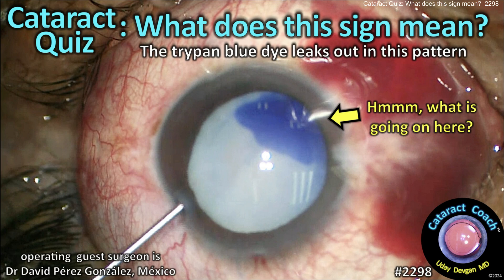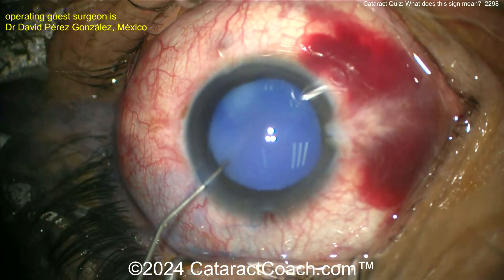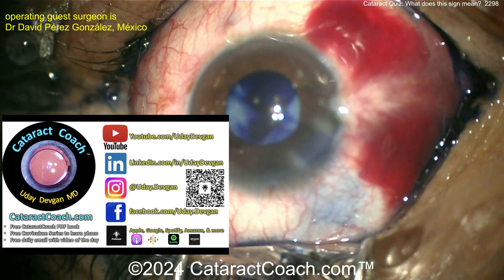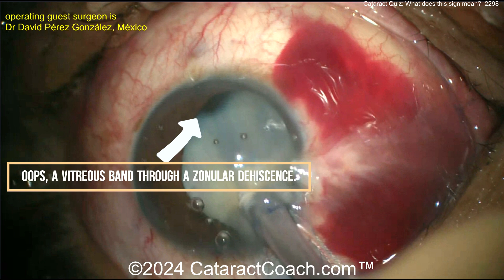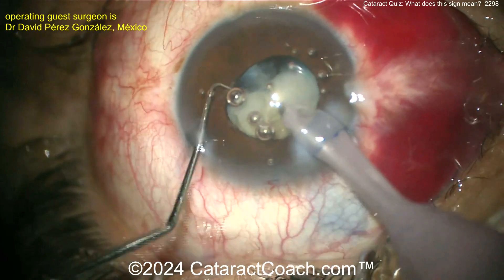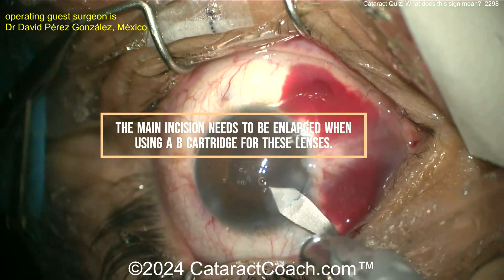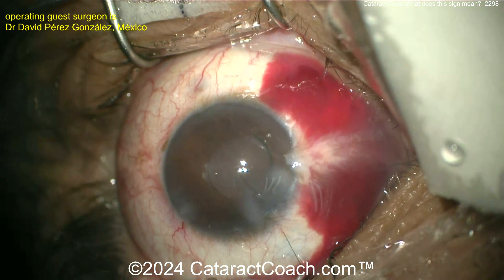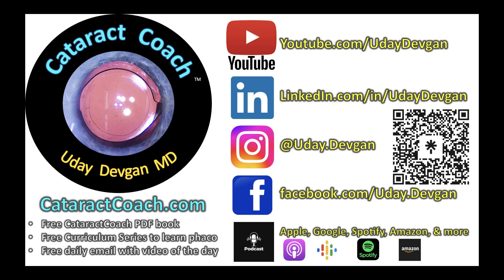CataractCoach™ 2298: Cataract Quiz: What does this sign mean?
This patient presents to you after sustaining ocular trauma a few months ago. You see the white cataract, likely intumescent, so you decide to use trypan blue to stain the anterior lens capsule. Then, after washing out the trypan with balanced salt solution, more trypan blue dye leaks out in this pattern. Why? What does that mean? Where did this trypan blue die come from? What do you think that means? What happens next?